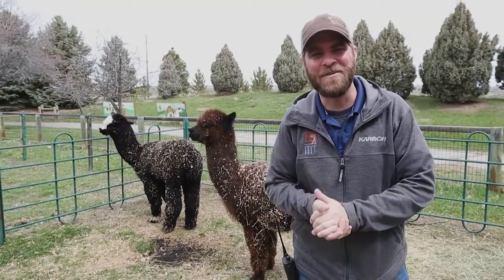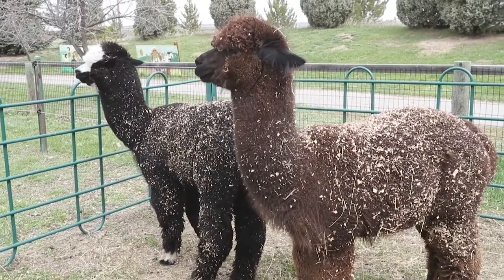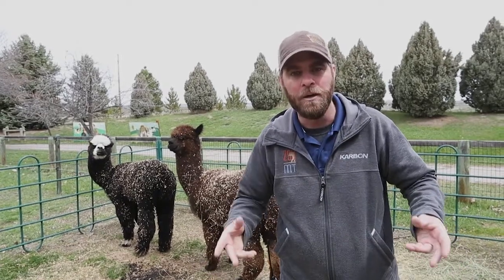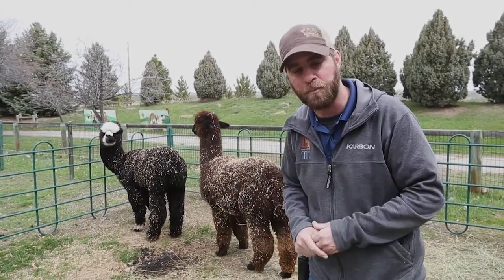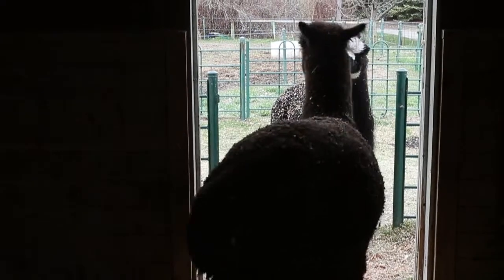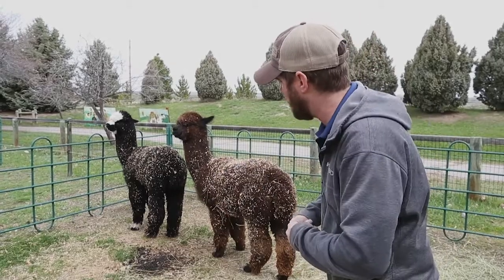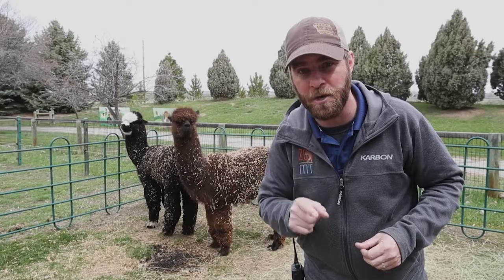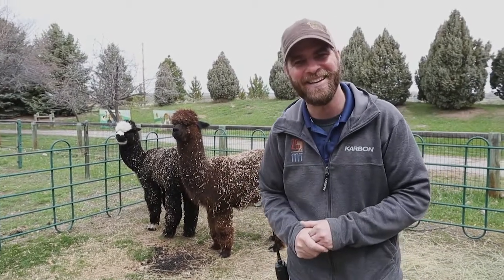Meet the wooly alpaca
Jeff the Nature Guy introduces Trotter and Kramer, the new alpacas on exhibit in the barn at ZooMontana. Their coats are made of great fiber for knitting, but watch out for their spit!